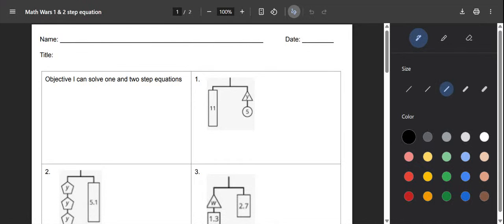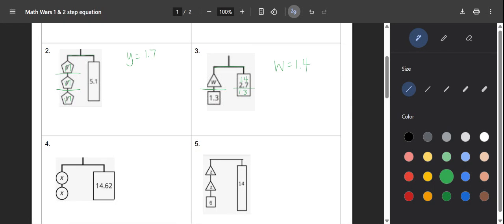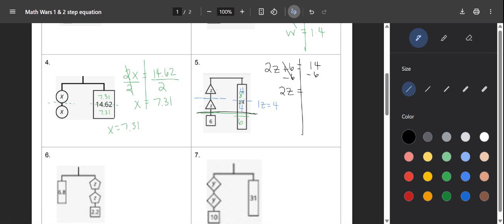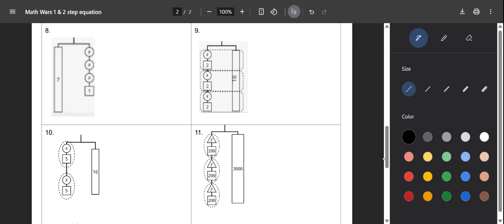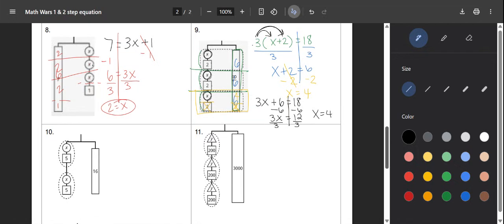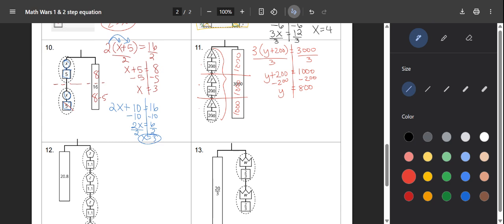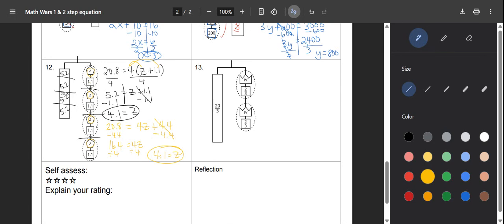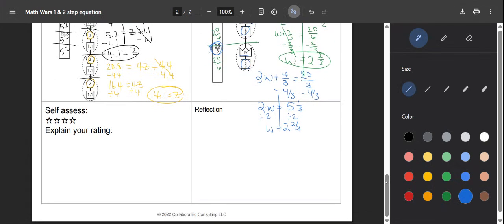1 & 2 step equations: balanced hangers